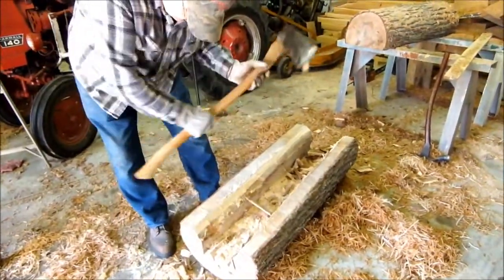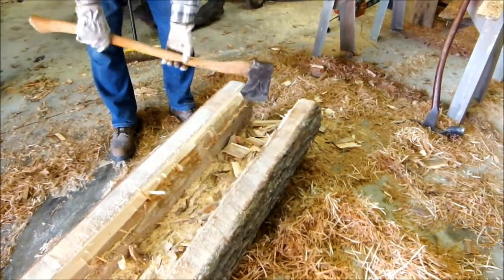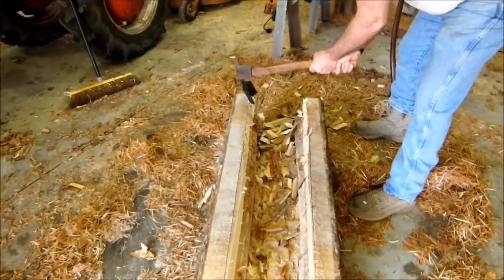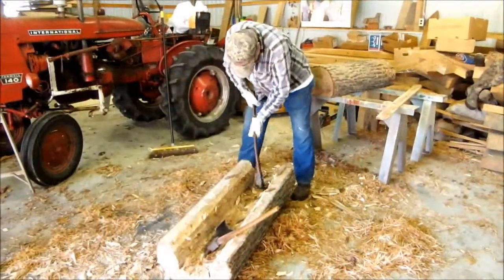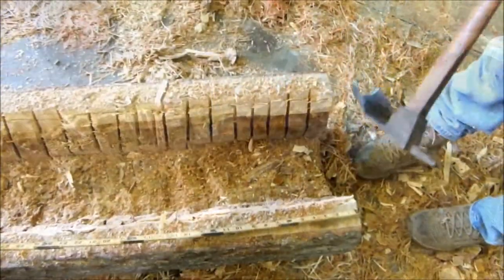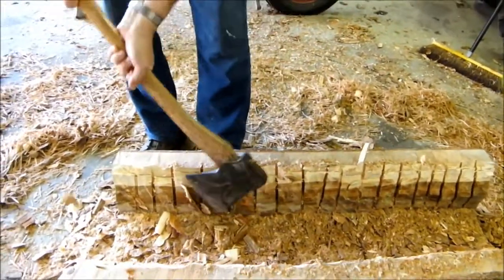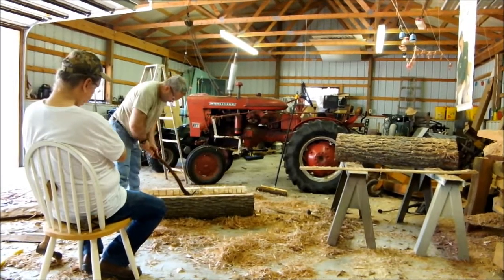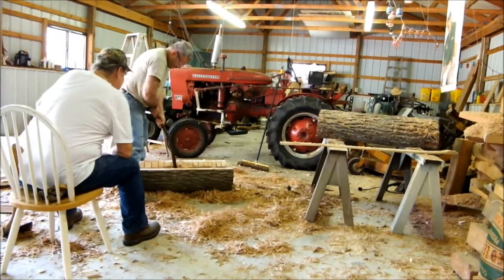Harriet Tubman - Making the Cradle - Day One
The project of carving the most authentic, historic cradle to be displayed in the Harriet Tubman Underground Railroad State Park Visitor Center started with the Sweet Gum tree. Now time to start chopping.